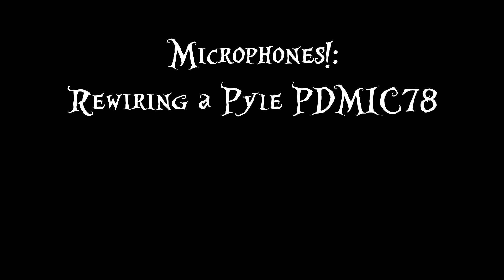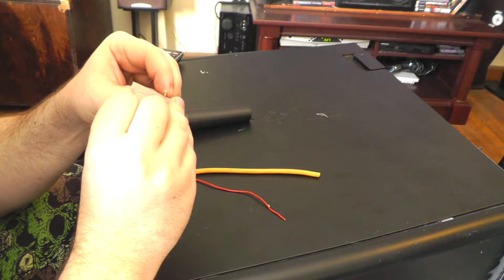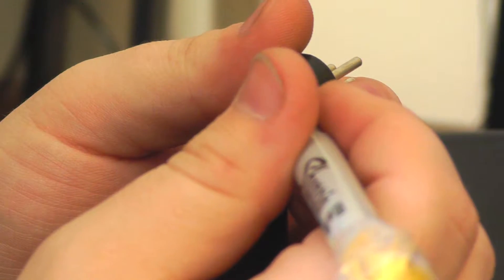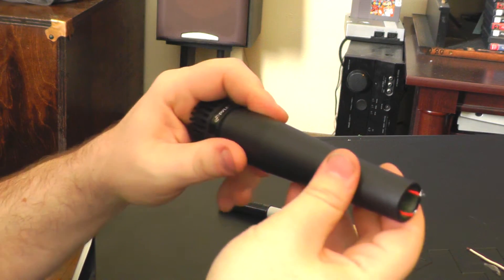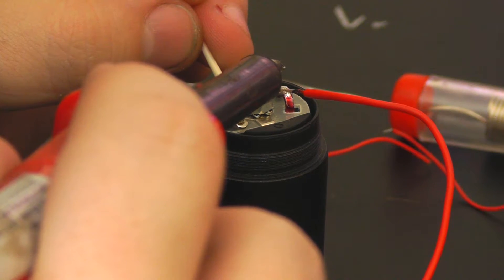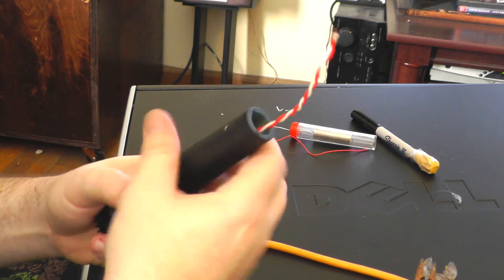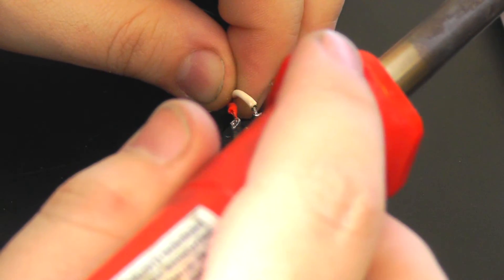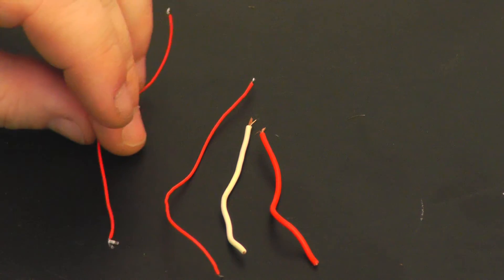Microphones!: Rewiring a Pyle PDMIC78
So, like many of you, I bought this microphone for ten bucks as a test, just to see if it could compare to an SM57.  Right off the bat I realized it was wired for a high impedance unbalanced signal.  So I figured I would take a second to make a tutorial on how to wire this up as a balanced mic, and maybe make it a little bit more useful in the studio.  Coming soon I'll be doing an SM57 clone shootout, so prepare yourselves for that.